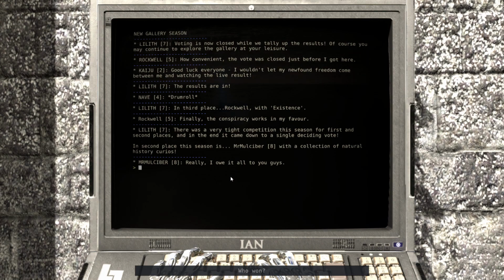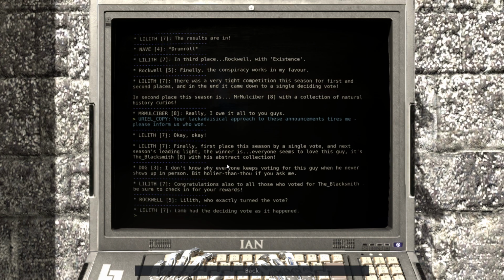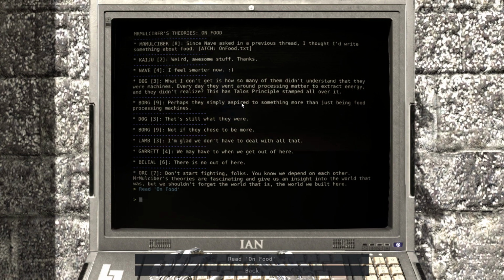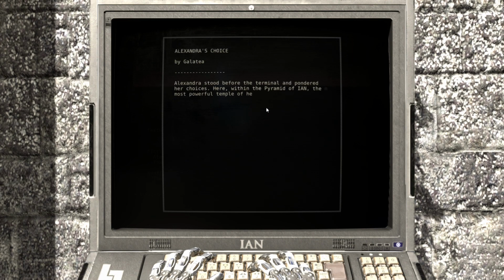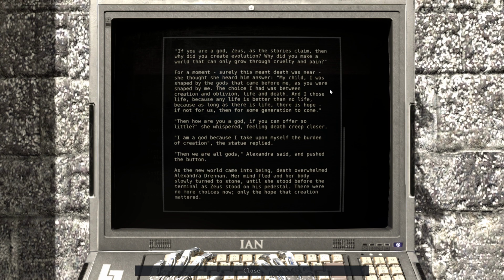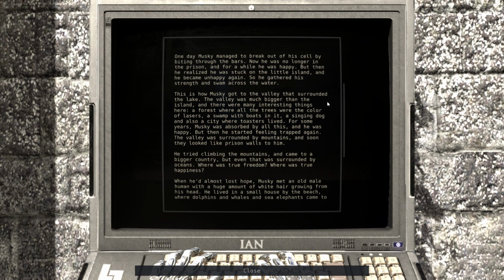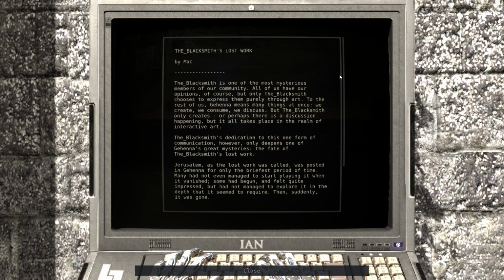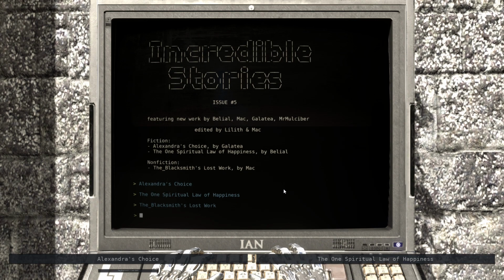Let's Play The Talos Principle: Road To Gehenna (DLC) Part 5 - Open Field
Game Description:

The Talos Principle: Road to Gehenna follows the narrative of Uriel, Elohim's messenger, as he explores a strange, hidden part of the simulation on a mission of mercy and redemption in an attempt to free the souls of the damned at all costs.

This substantial expansion consists of four episodes that take experienced players through some of the most advanced and challenging puzzles yet. The Talos Principle writers Tom Jubert and Jonas Kyratzes have returned to pen the expansion and show players an entirely different side of Elohim's world through a journey to Gehenna filled with new characters and a new society with its own history and philosophy.

Base Game Description:

As if awakening from a deep sleep, you find yourself in a strange, contradictory world of ancient ruins and advanced technology. Tasked by your creator with solving a series of increasingly complex puzzles, you must decide whether to have faith or to ask the difficult questions: Who are you? What is your purpose? And what are you going to do about it?

Features:

Overcome more than 120 immersive puzzles in a stunning world.

Divert drones, manipulate laser beams and even replicate time to prove your worth - or to find a way out.

Explore a story about humanity, technology and civilization. Uncover clues, devise theories, and make up your own mind.

Choose your own path through the game's non-linear world, solving puzzles your way.

But remember: choices have consequences and somebody's always watching you.